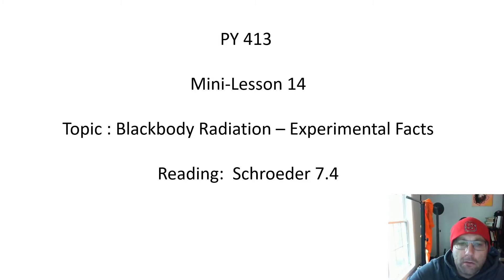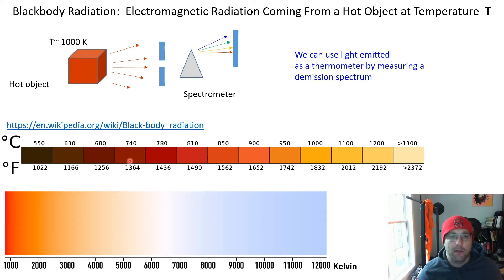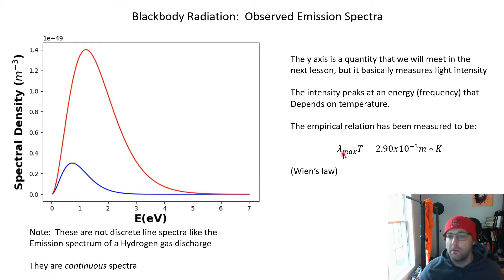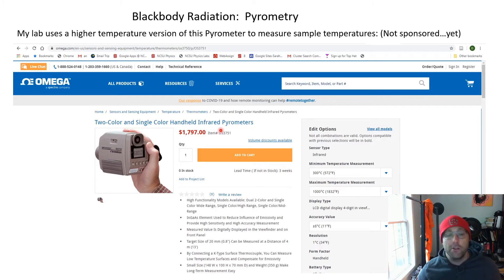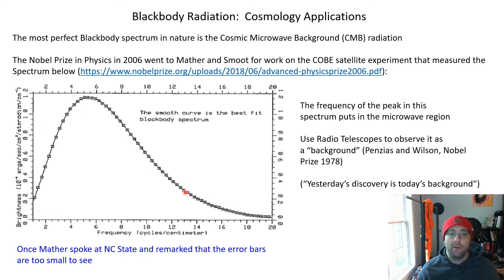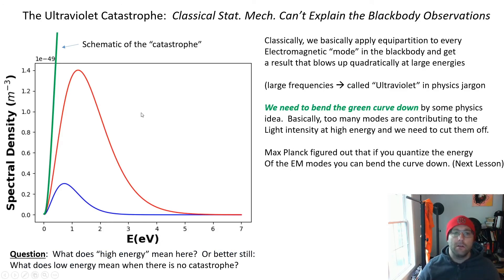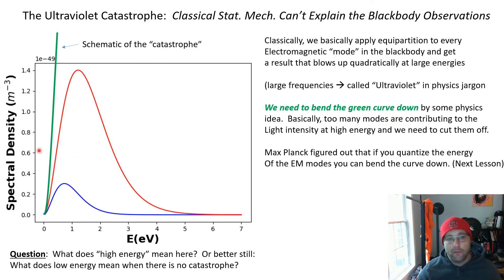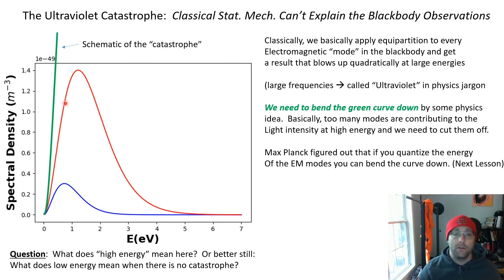Mini Lesson 14: Blackbody Experiments and the UV Catastrophe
We review observations of the Blackbody radiation spectrum and the discrepancy with classical Statistical Mechnanics predictions called the ultraviolet catastrophe.